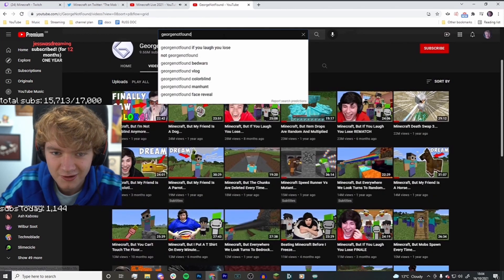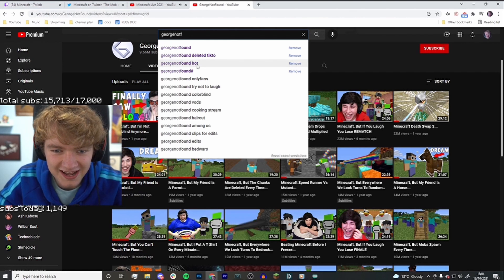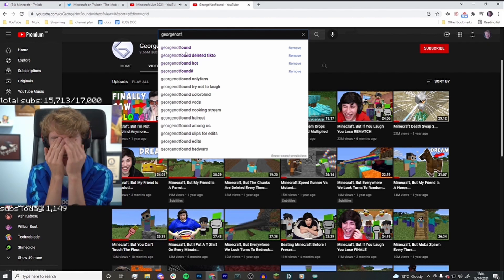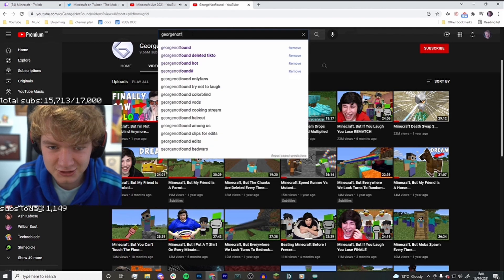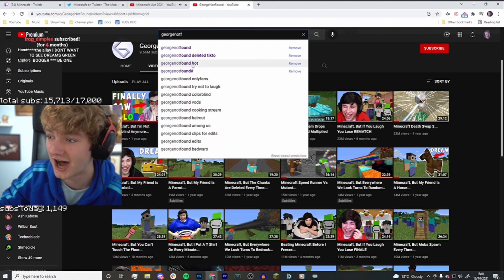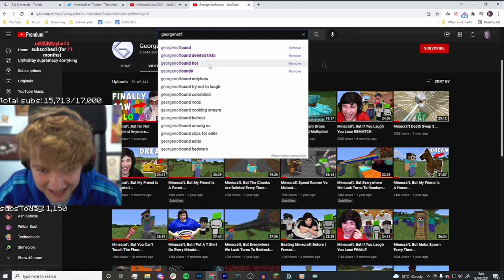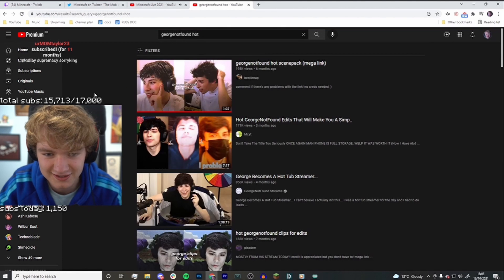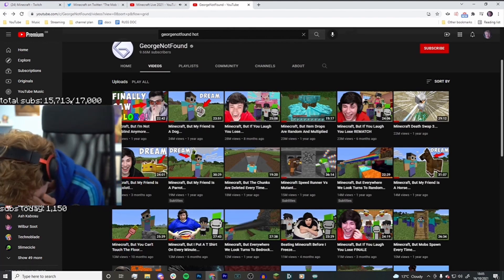Tommyinnit caught in 4K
Tommyinnit is LIVE right now!!!